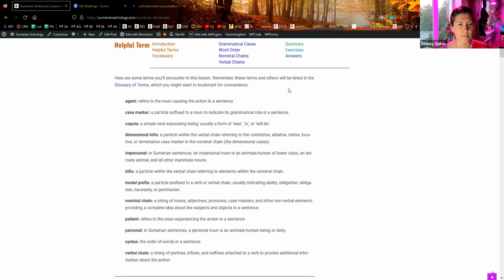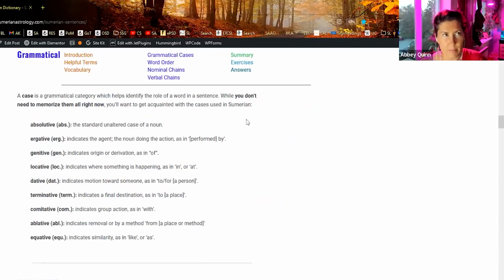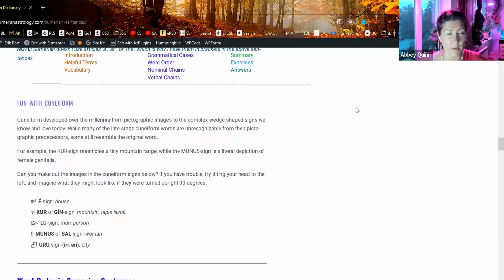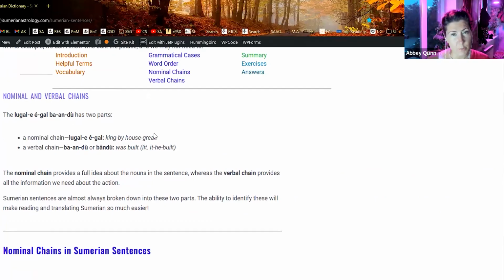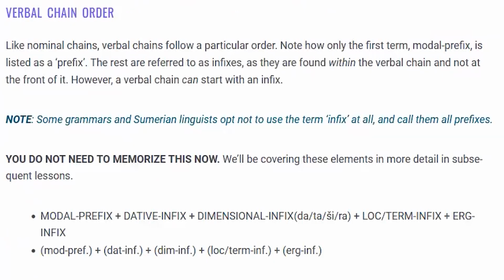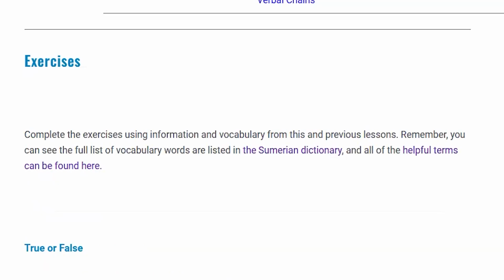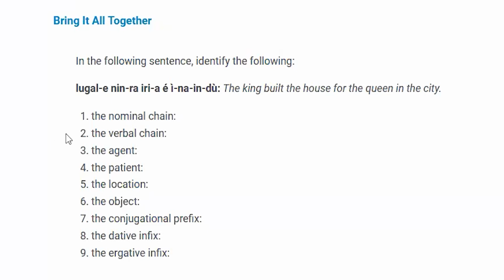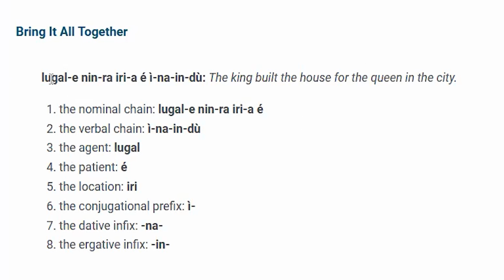Learn Sumerian. Lesson 2: Sumerian Sentences - Sumerian Cases, Syntax, Nominal and Verbal Chain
In this lesson, you’ll learn all about Sumerian Sentences, Cases, Syntax, and Nominal and Verbal Chains! 👩‍🏫See the Full Lesson

00:32 Lesson Introduction
00:58 Helpful Terms
02:53 Lesson Vocabulary / Link to Lesson on Site
04:07 Sumerian Cases
07:35 Fun with Cuneiform
09:21 Sumerian Word Order
10:44 Nominal & Verbal Chains
11:23 The Nominal Chain
13:00 The Verbal Chain
17:30 Lesson Summary
17:51 Exercises
22:12 Answers
25:20 Extras

ABOUT SUMERIAN ASTROLOGY

Sumerian astrology dates back to at least 3100 BCE. The original sidereal zodiac contained 18 constellations. Sumerian astrological tradition was adopted by the Babylonians who reduced the sidereal zodiac to the 12 zodiac signs still used by tropical astrologers, and practitioners of Jyotish, or Vedic astrology.

Sidereal astrology uses the literal placement of the planets in the constellations. Tropical astrology recons the vernal point (spring equinox) as 0 degrees of Aries. However, the vernal point has not been at 0 degrees of Aries for over 2,000 years, rendering the tropical zodiac inaccurate by 23 degrees.

Sumerian and Babylonian astrology yielded accurate descriptions and predictions for at least 4,000 years. However, Babylonian astrology was adopted by the Greeks, who created and applied both the element-modality system and erroneous planetary-rulership system to ancient astrology, resulting in inaccurate associations, which remain in use in modern astrology, and influenced Jyotish (Vedic astrology) heavily.

As a sidereal astrologer, I use the actual placements of the planets in the constellations for all of my astrology readings, natal chart and birth analysis, and all of my sidereal forecasts and astrology horoscopes. I also use the original meanings of the planets and constellations as they were found in Sumerian and Babylonian astrology.